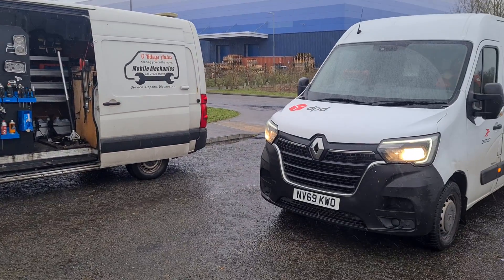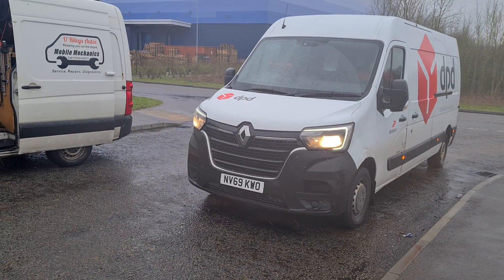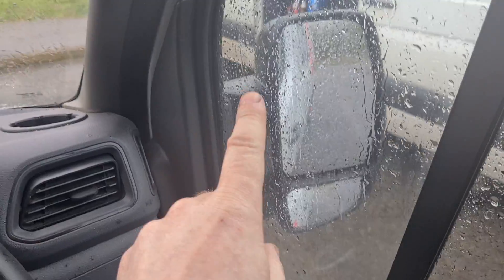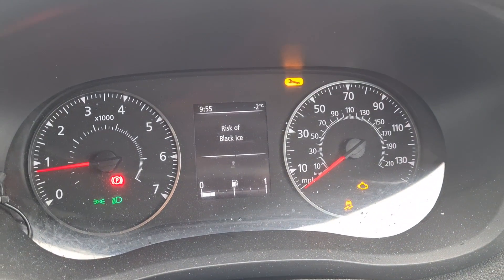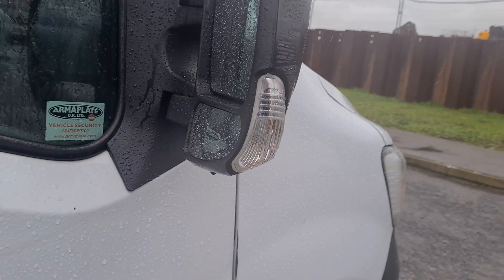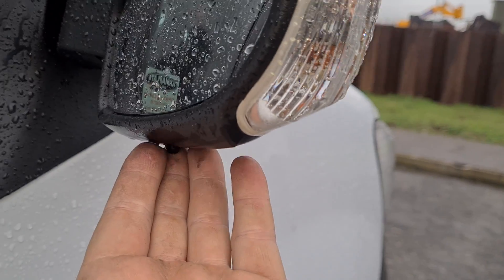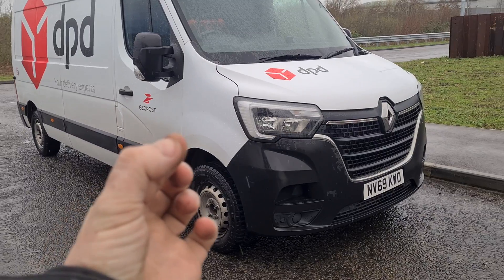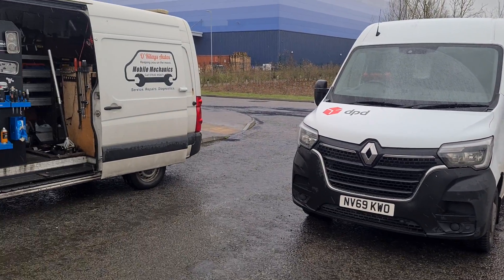Why This Aftermarket Wing Mirror Caused Adblue Fault & Blocked DPF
Renault Master van with replacement Aftermarket wing mirror not reading correctly or giving correct signal that caused multiple emissions faults like a blocked diesel particulate filter